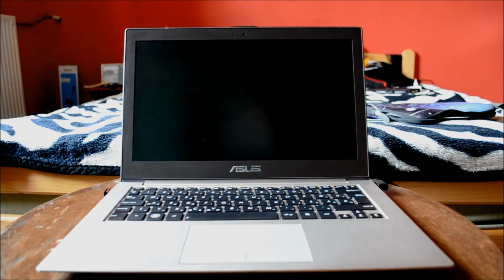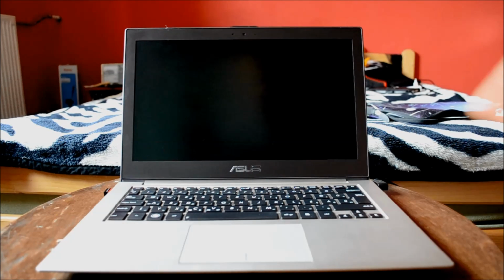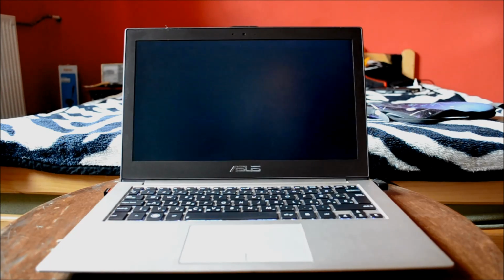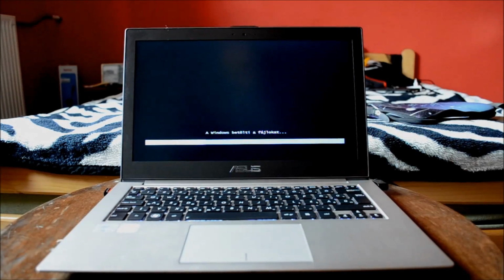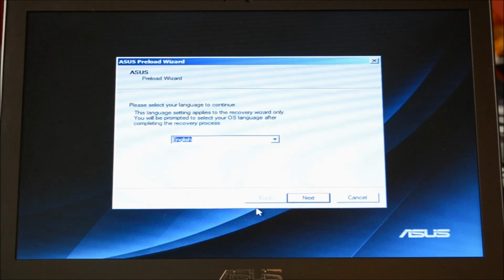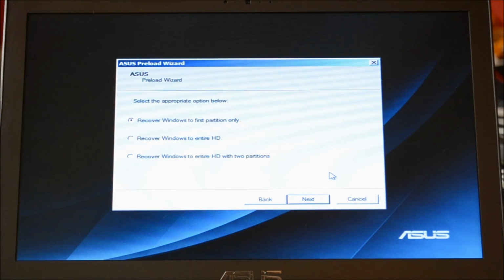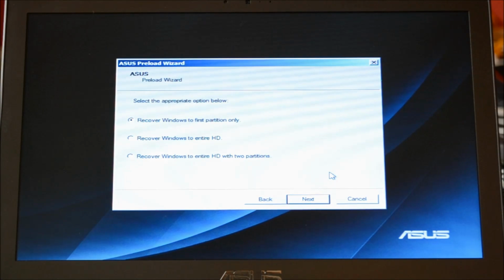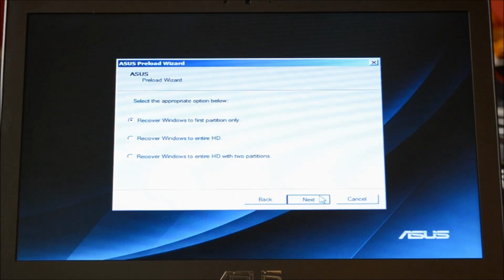Zenbook [ASUS] Factory Recover [Restore to factory state]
This quick video shows how to restore the Asus Zenbook laptop to its original factory OS state, just as you got it out from the box. This process also compatible with other Asus notebooks. You just have to hold down the F9 key during bootup to enter the recovery utility (every Asus laptop has a recovery partition on it where this utility is located) and then step through from there to properly recover.